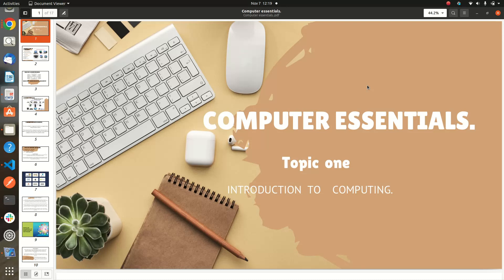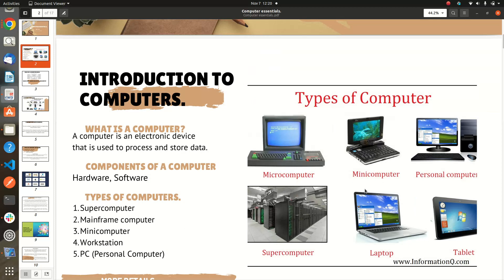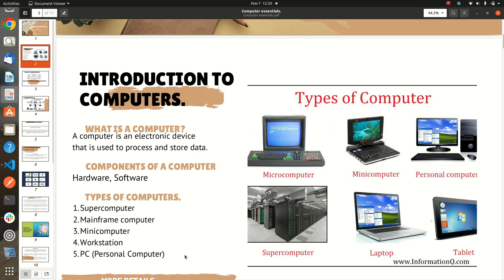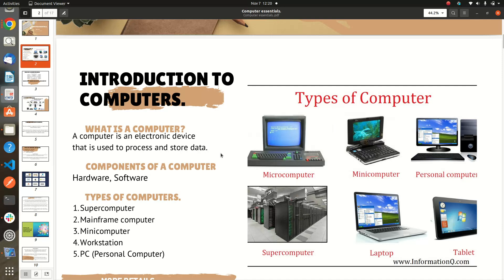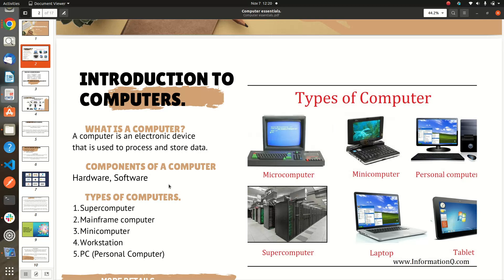introduction to computer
This topic talks about the meaning of a computer, types of computers and it's components.